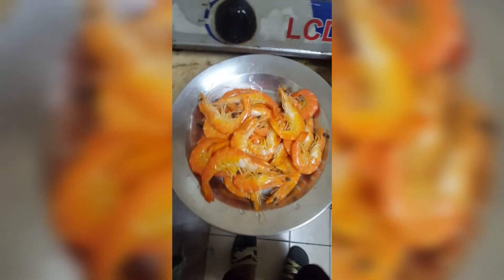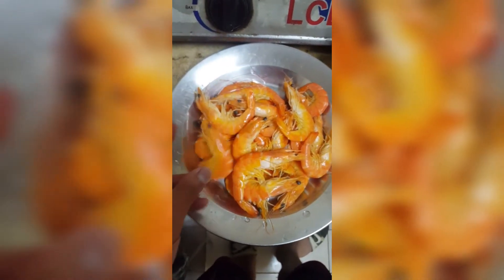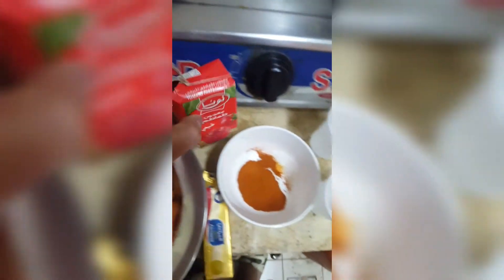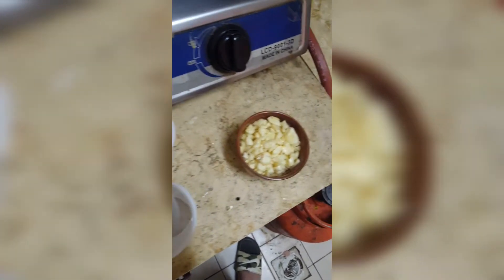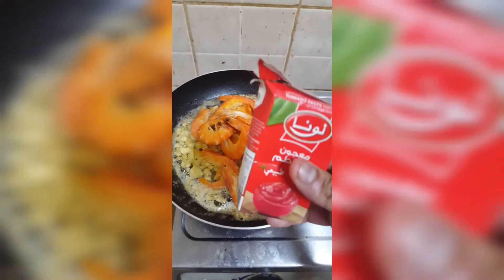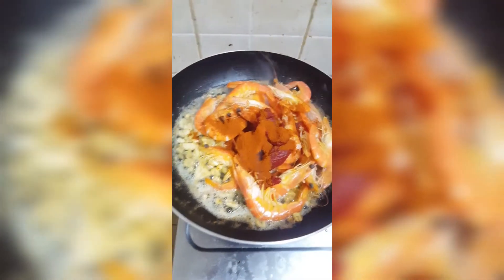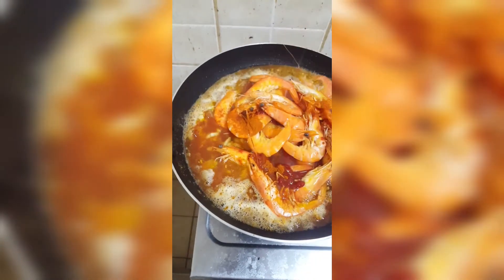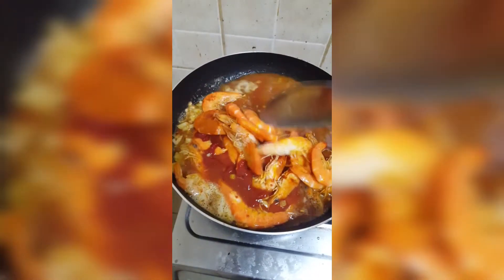Butter Garlic Shrimps na pinasarap